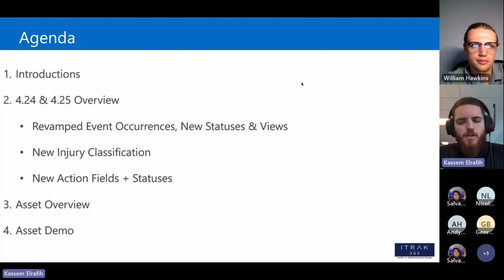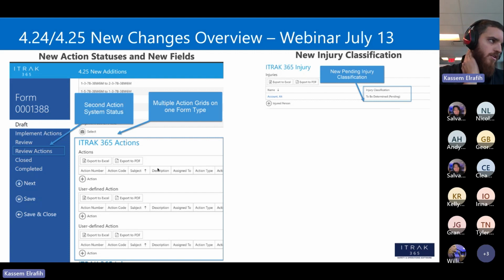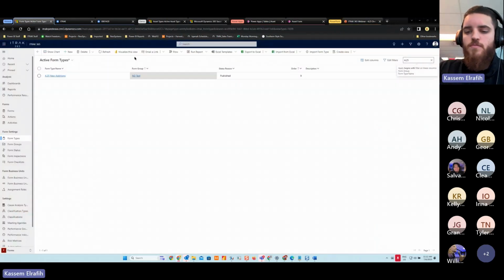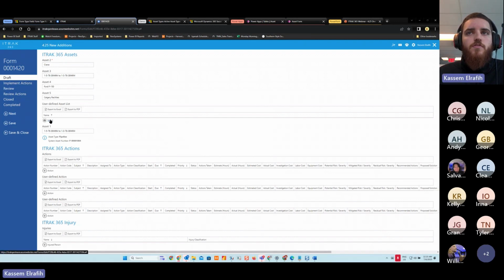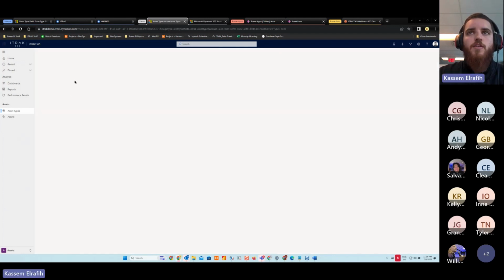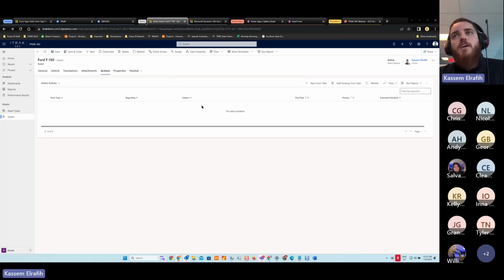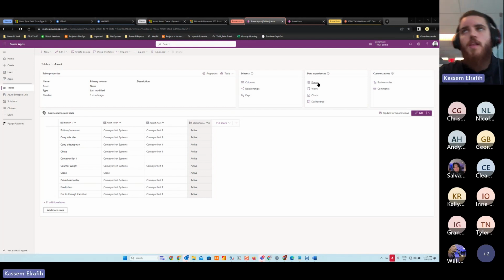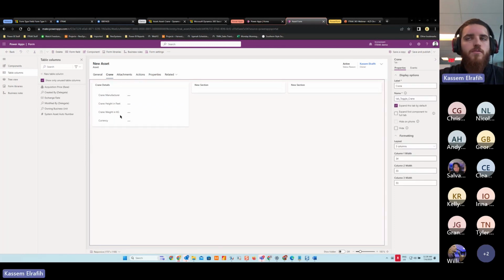ITRAK 4 25 & Assets Webinar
ITRAK 4.25 Overview and a showcase of our Asset Module